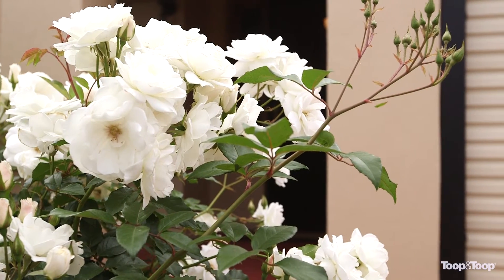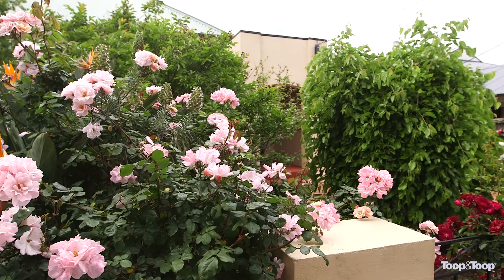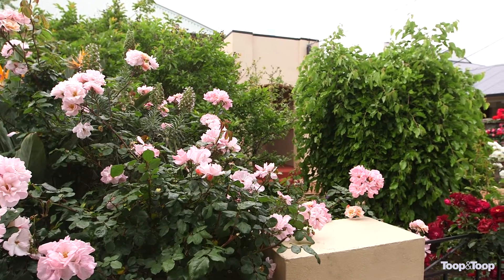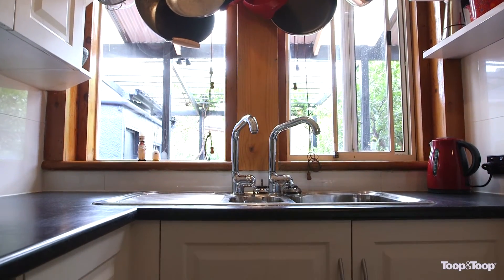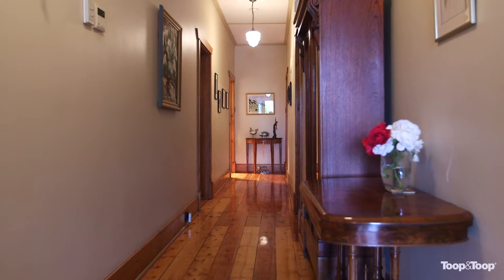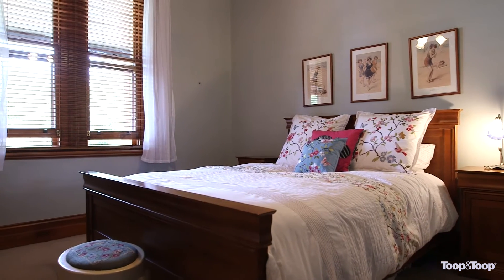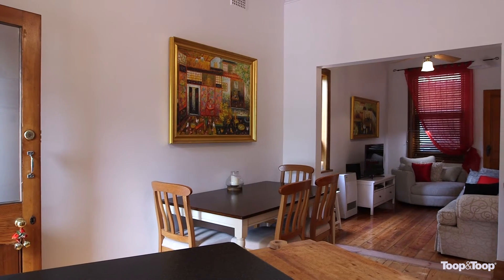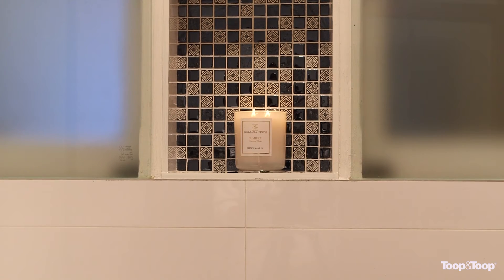17abagot.toop.com.au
Mile End, 17A Bagot Avenue

Mandy Doolan | 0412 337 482

Mathew Doolan | 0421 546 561